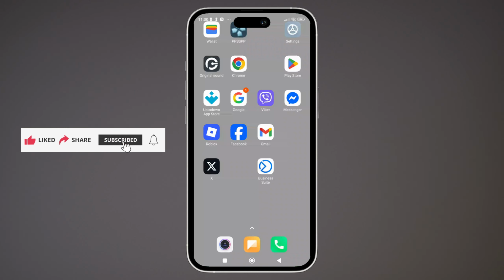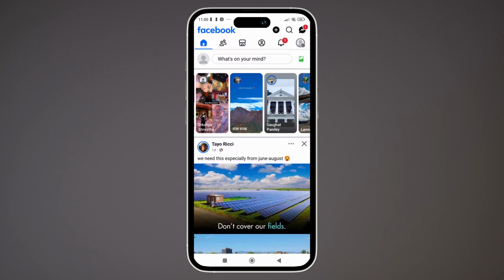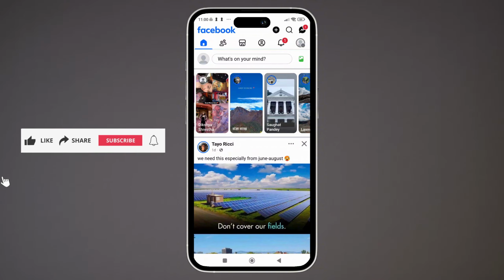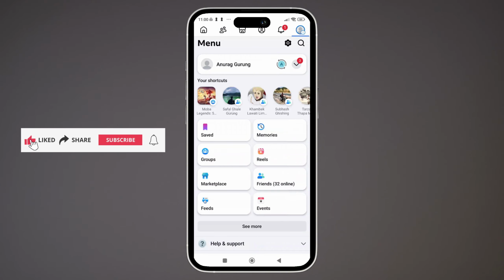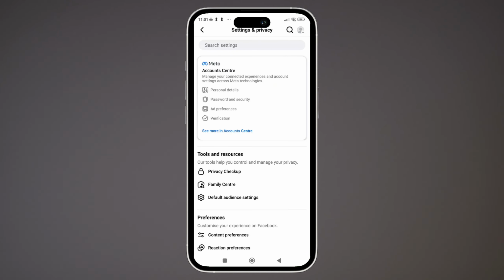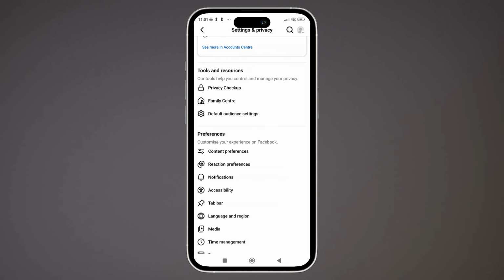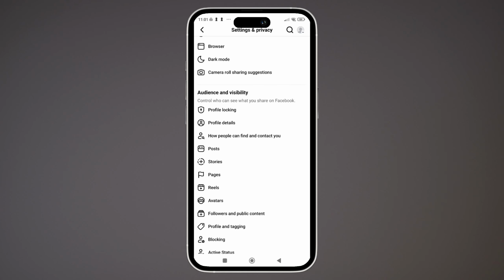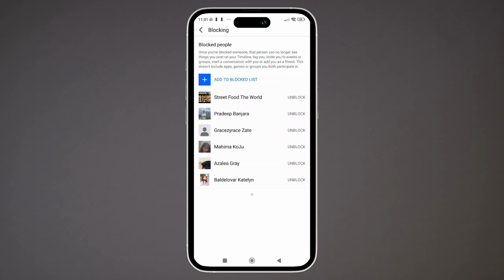How to See Blocked List on Facebook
Curious about who you’ve blocked on Facebook? 🔒📘 This step-by-step 2025 guide will show you exactly how to view your blocked list on Facebook, whether you’re using the mobile app or desktop version. Keep your social connections organized and manage your privacy easily!

What You’ll Learn in This Video:
✅ How to access your Facebook blocked list on mobile and desktop
✅ How to unblock someone if you change your mind
✅ Tips to manage privacy and account settings efficiently
✅ How to avoid accidentally blocking friends

Whether you’re cleaning up your social network or just want to check who you’ve blocked, this tutorial will guide you through the process in simple steps.

📌 Chapters:
⏱ 0:00 - Introduction
⏱ 0:10 - How To See Blocked List On Facebook (Step by Step)